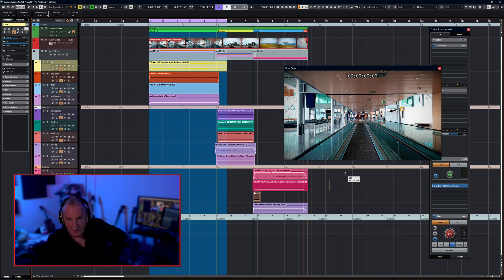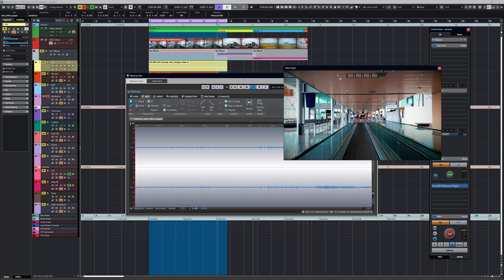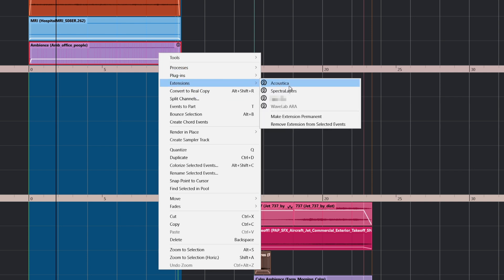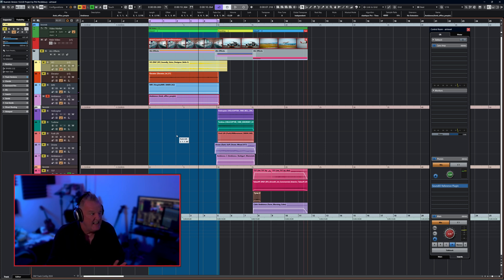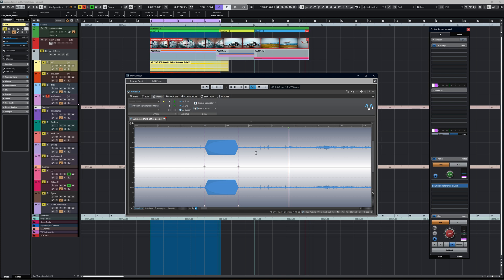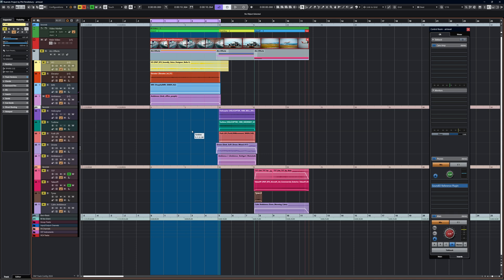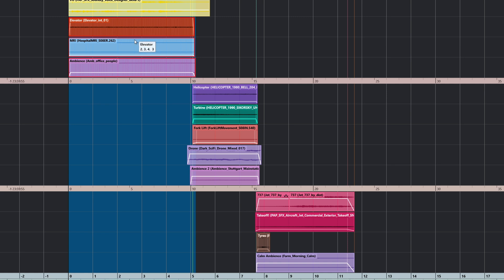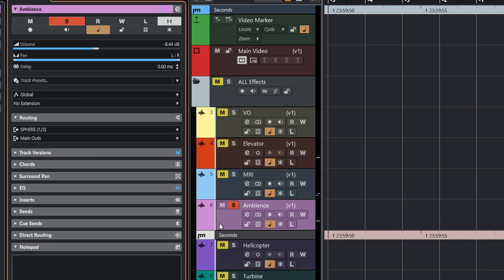Demystifying ARA Part 1 | Nuendo Explained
In this video, Demystifying ARA - Part 1, Phil Pendlebury will give us an introduction to ARA Technology. We’ll look at what ARA is, how ARA works, and how to set it up in your Nuendo project.

In Part 1, we will focus on the basic ARA Controls. Where to find them and how to use them.

In Part 2, (coming soon), we will have brief recap and then show some practical examples using Wavelab 12 and Spectralayers 11 as an ARA process within Nuendo 13.

Phil has his own relaxed style of presenting and will show detailed walkthroughs and tutorials, assisting you to improve your workflow and sharing hints and tips along the way.

We welcome questions, comments and suggestions for future content.

Users of all levels are welcome.

00:00 Intro
00:45 About Phil
01:35 About the video
02:00 What is ARA?
03:30 Adding an ARA Extension
04:20 Adding a Wavelab ARA instance #1
05:00 Using Transport
05:30 The ARA Icon
05:50 About Keeping and Discarding the Extension
07:00 Making Extension Permanent #1
08:00 Removing the Extension using the Info Line
08:30 Adding a Wavelab ARA instance #2
09:05 Showing the ARA Extension by Double clicking
10:10 Making Extension Permanent #2
11:00 ARA Extensions on multiple parts
12:00 ARA Extensions on an entire track
14:10 ARA Extension on the Lower Zone
14:20 About the Add Event and Remove Event buttons in the Lower Zone
16:25 About ARA and DOP
16:50 Conclusion and message for the community